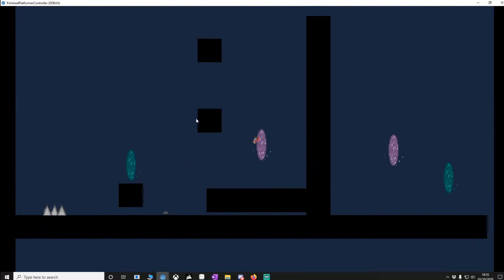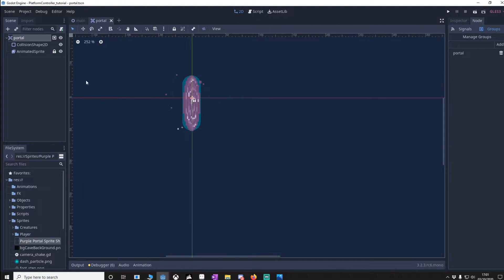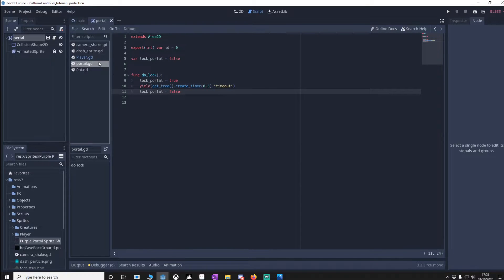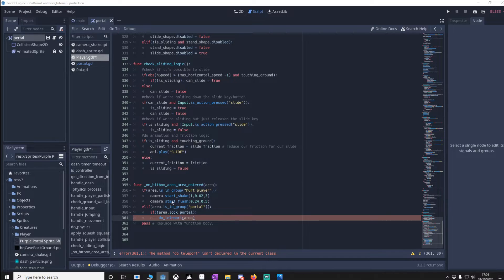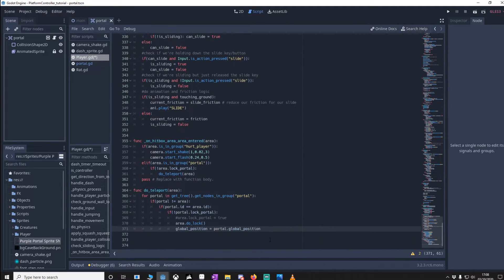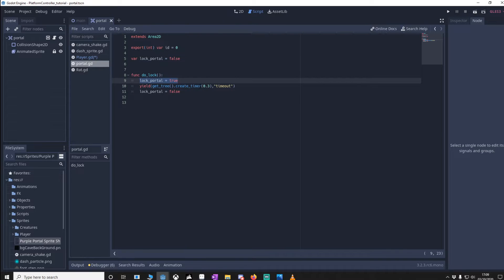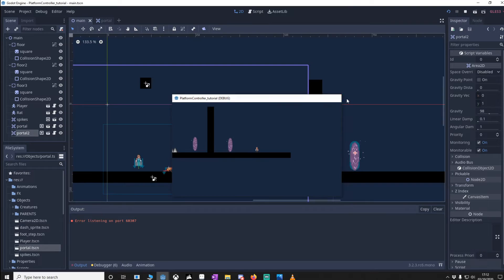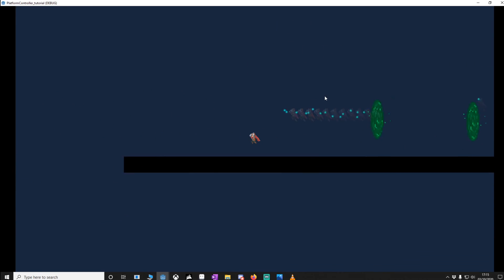GODOT(v3.5) Portal tutorial (4 mins)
How to make portals quickly for your game